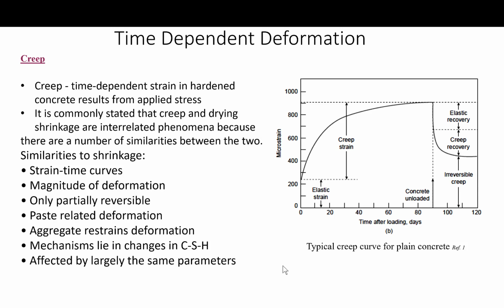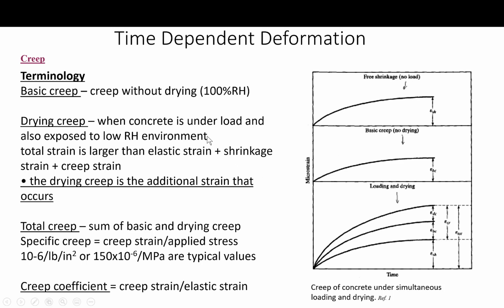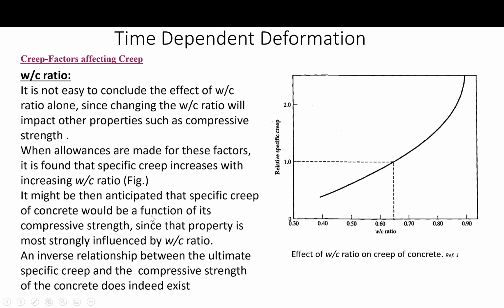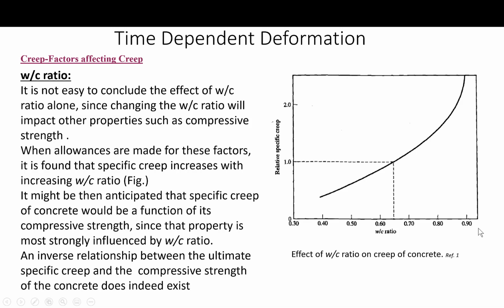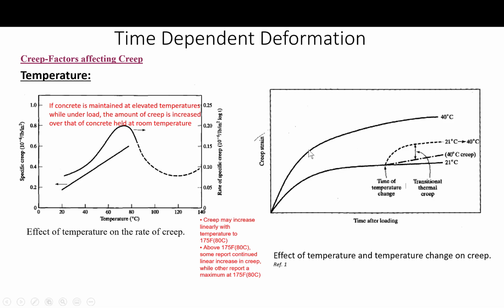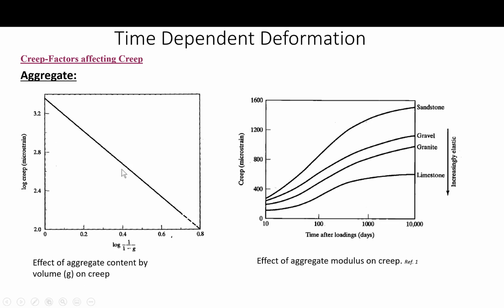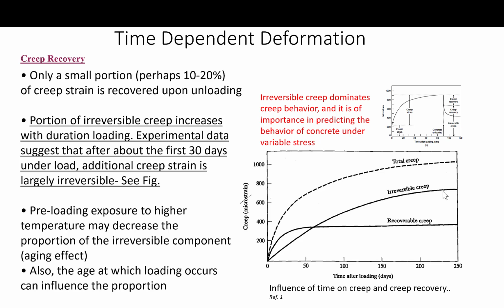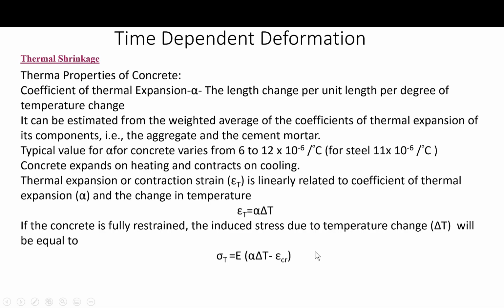Concrete Materials Lecture 37 | Dimensional Stability Part 2 – Creep & Thermal Effects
This lecture examines creep and thermal volume changes in concrete. It explains long-term deformation under sustained load, the influence of temperature gradients, and how these mechanisms affect structural behavior and serviceability.
Who this lecture is for:
Civil engineering students, materials science students, and anyone learning about time-dependent deformation and thermal effects in concrete.